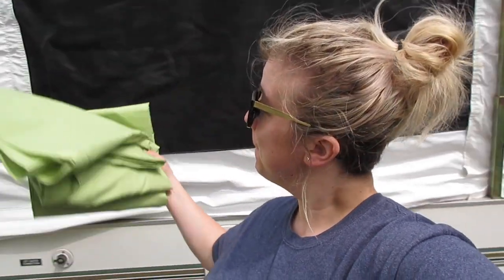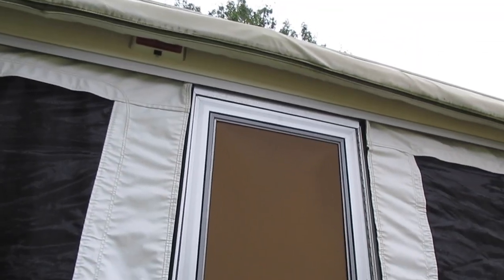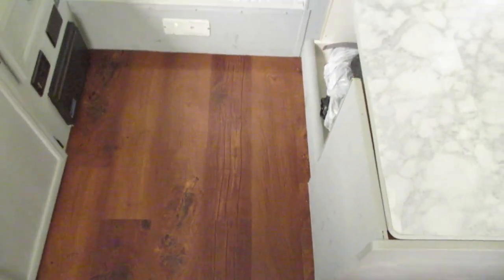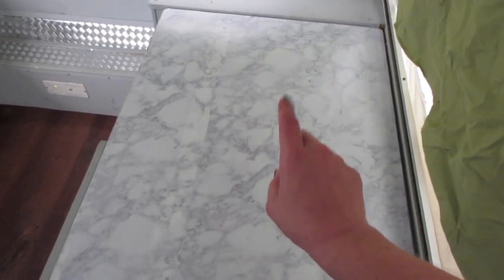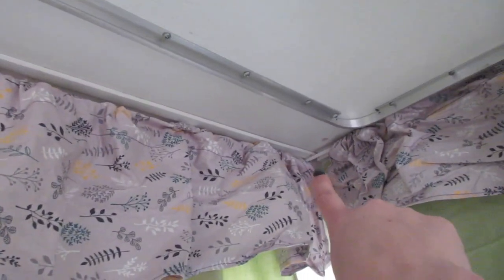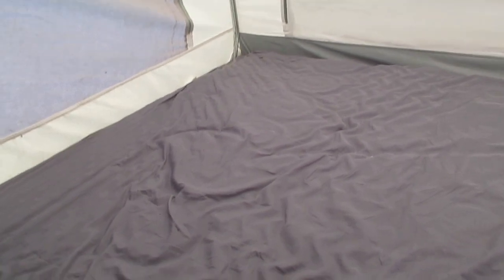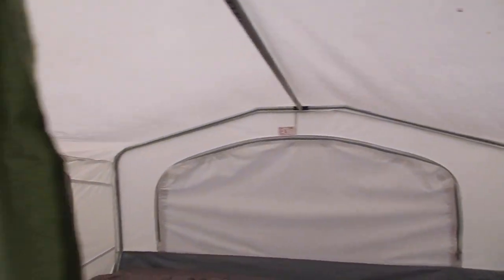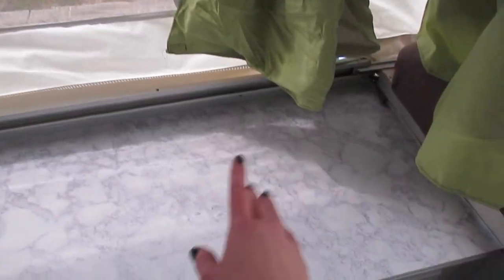Pop Up Camper Reno and Tour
We redid a Palomino Mustang pop up camper all by ourselves! We can't wait to take it to all the fun campgrounds this year!